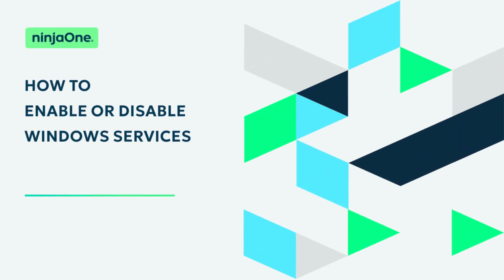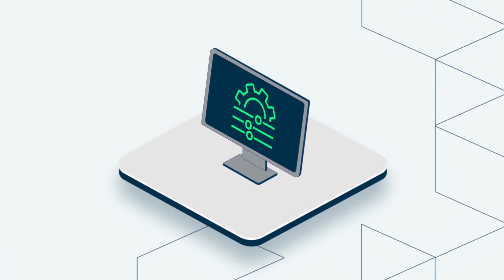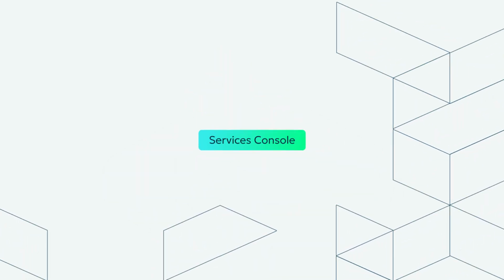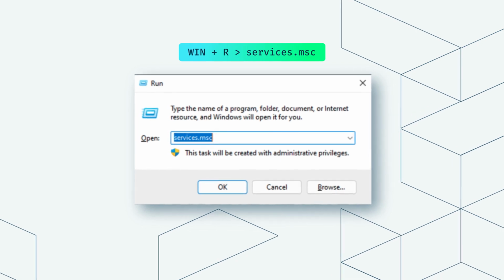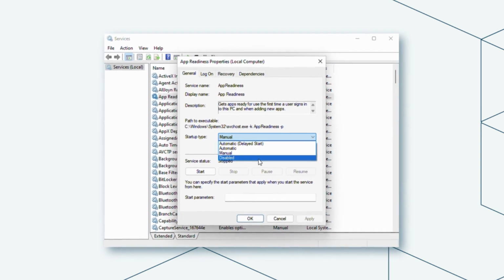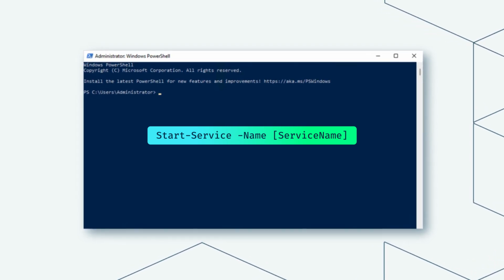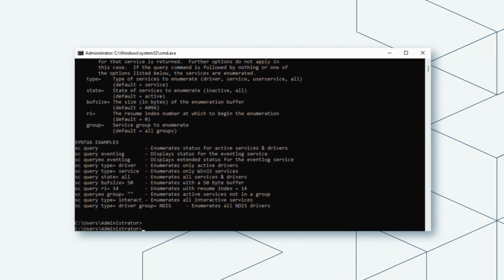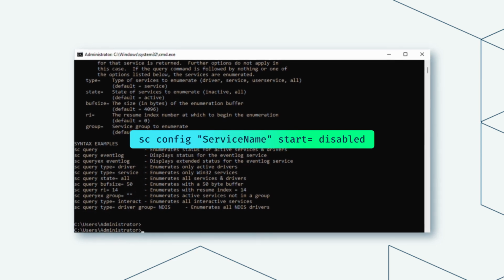How to Enable or Disable Windows Services (w/ SCREEN RECORDING)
In the background, various Windows services work to ensure that several functions and processes keep your device running and secure. However, some of these services can be disabled for smoother operations and an overall improved user experience. In this video, we’ll show you how to enable or disable Windows services through different methods, from the Services Console to different command-line tools.

Read the full blog on How to Enable or Disable Windows Services

Chapters:

00:00  Introduction
00:29  Why Managing Windows Services Matters
00:52  Before You Begin
01:11  How to Enable or Disable Windows Services
03:23  Conclusion